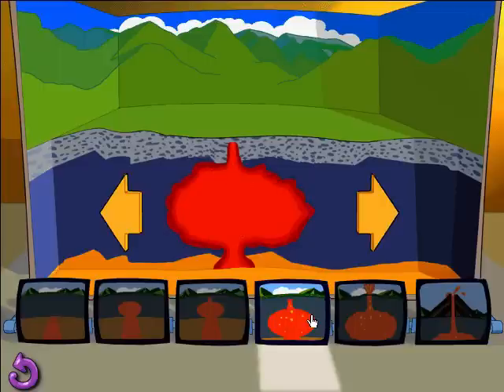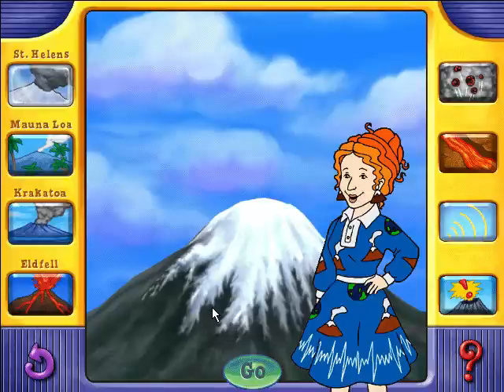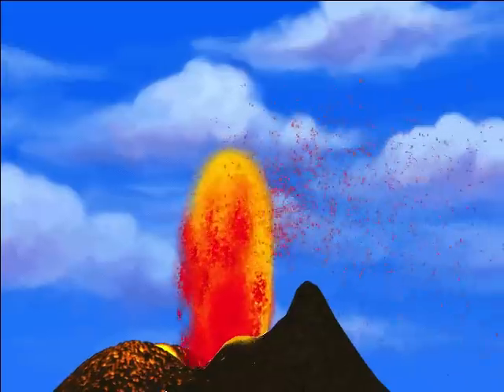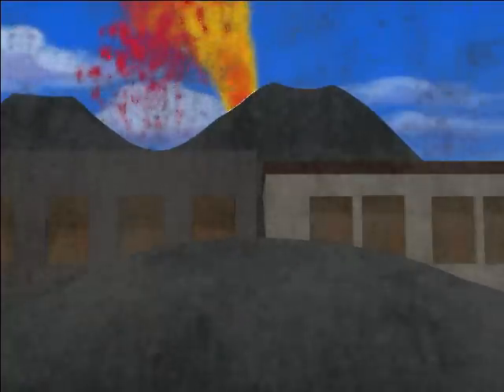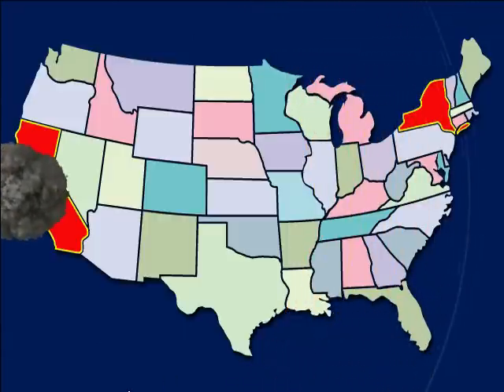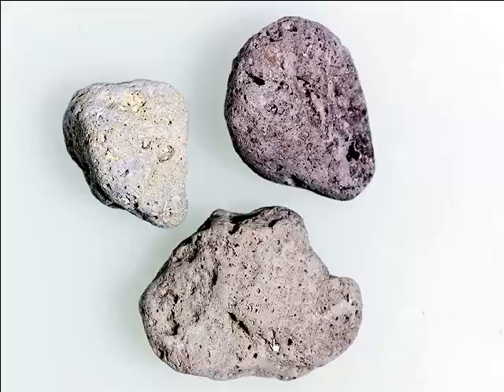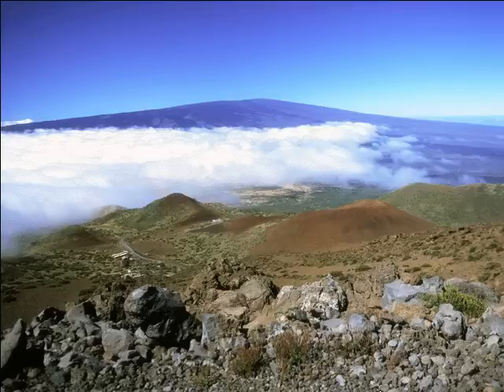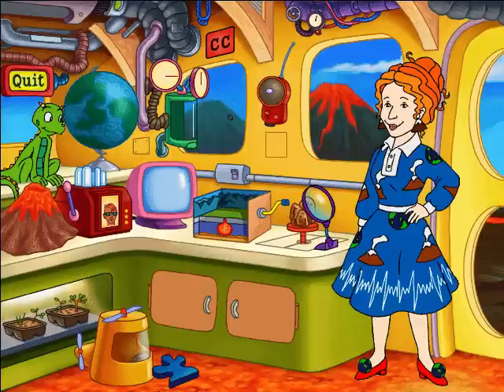Whoa, I Remember: Magic School Bus Volcano Adventure: Part 3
Share the excitement with Ms. Frizzle, her enthusiastic class, and their pal Liz as they go on a thrilling volcano adventure! Discover the explosive wonder of these quaking giants and learn about different volcanoes from around the world and beyond!